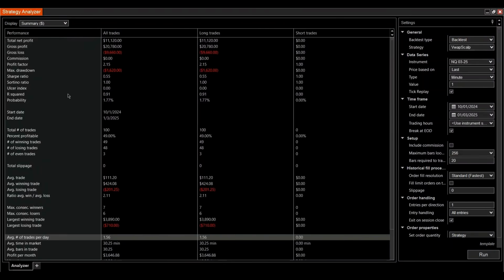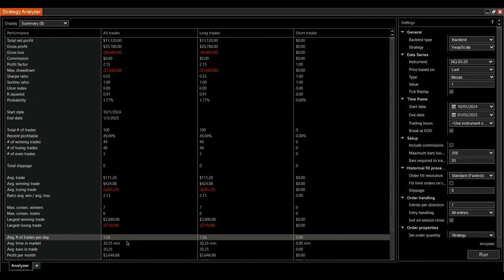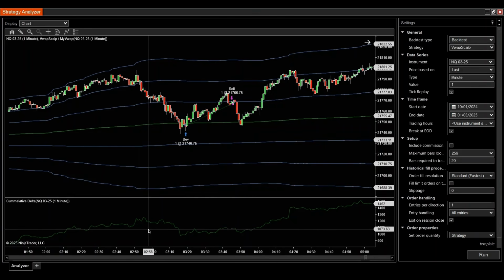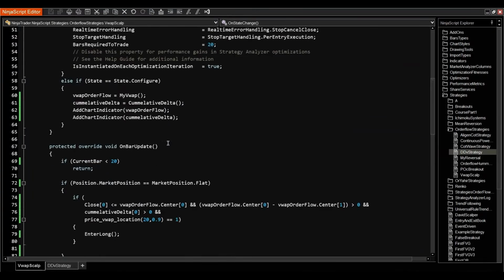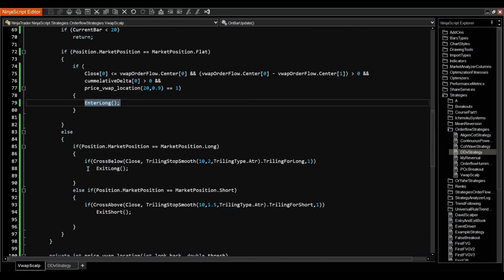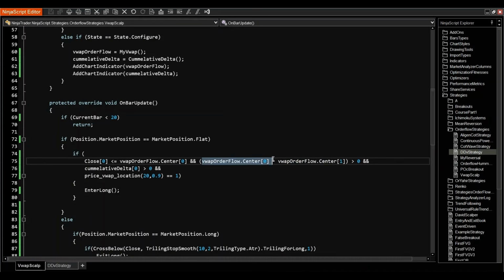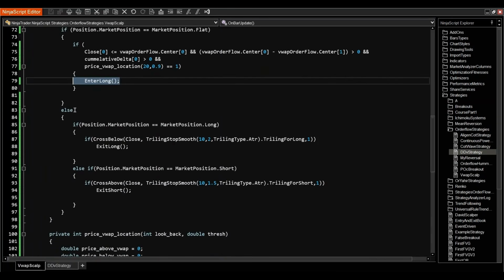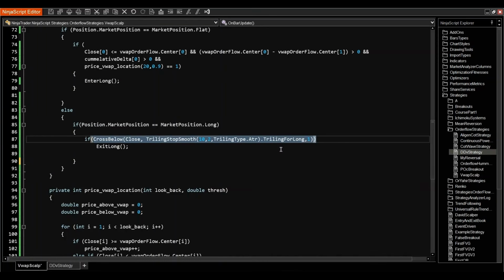I Built a VWAP + Delta Trading Bot That Reads the Market Like a Pro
If you want to be a serious algo trader, that's tha full course (with extremely attractive price!):